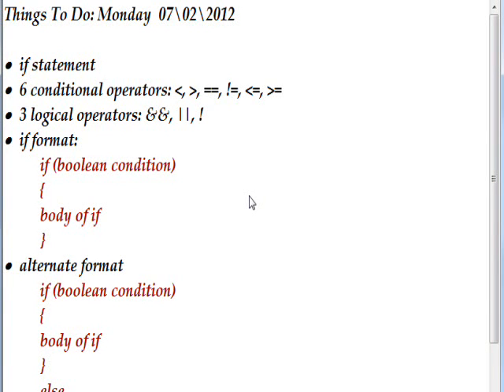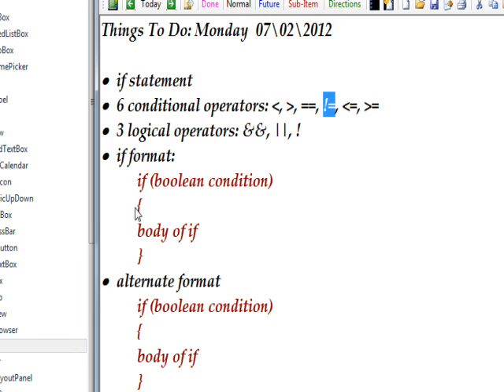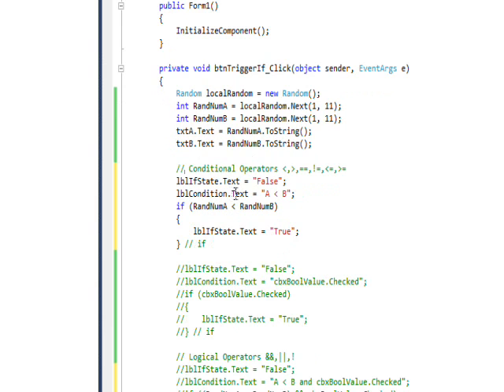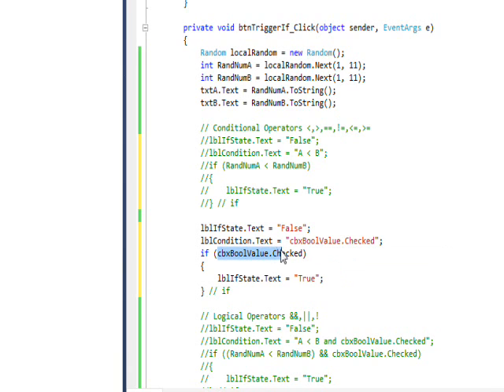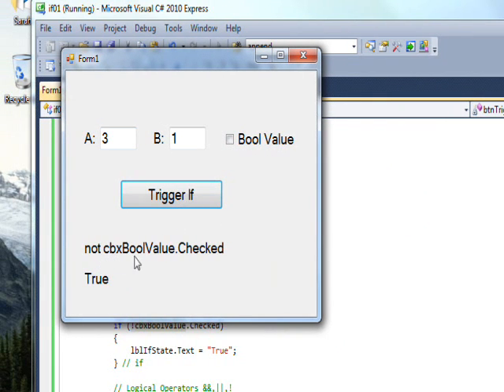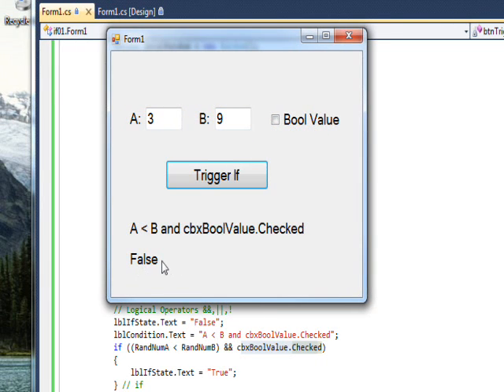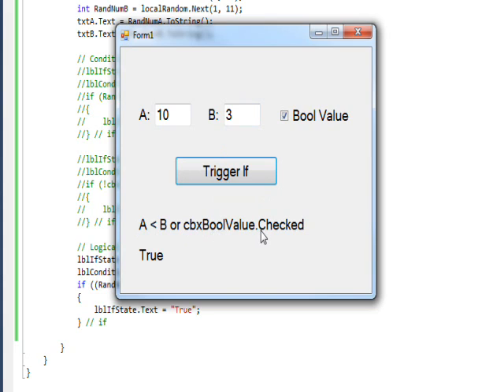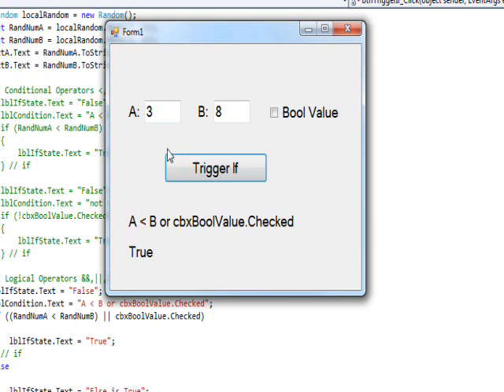C# Edge 40 - C# if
has all my video tutorials usually with source code in an organized cyber-library. In this video we look at the C# if statement including the if..else variation.